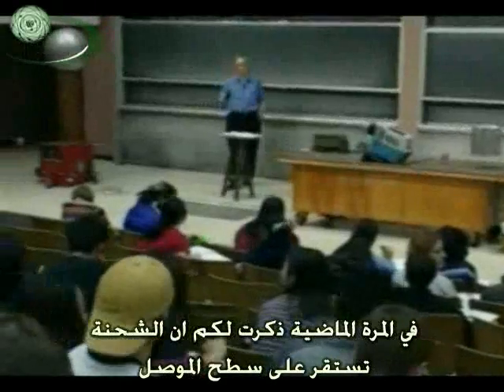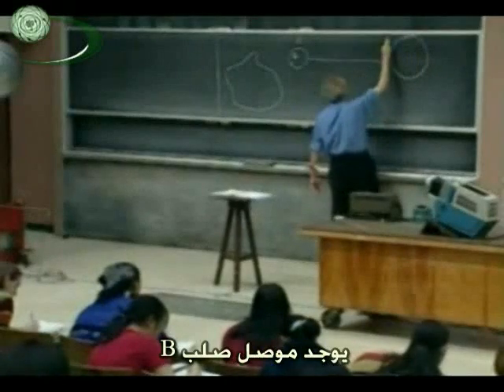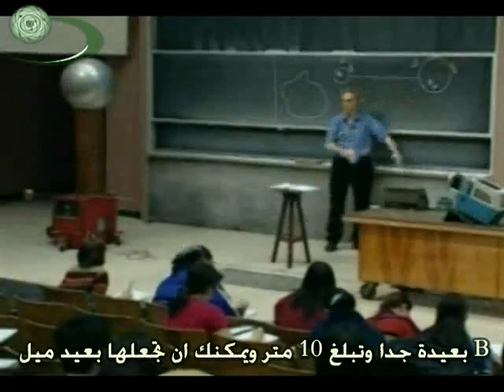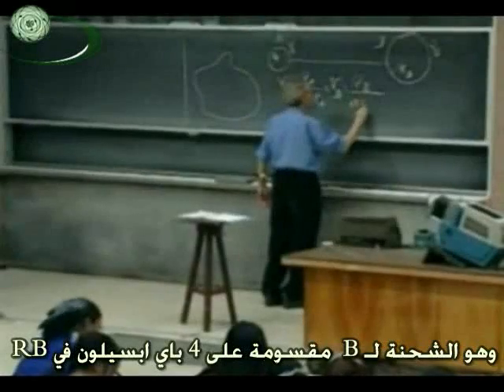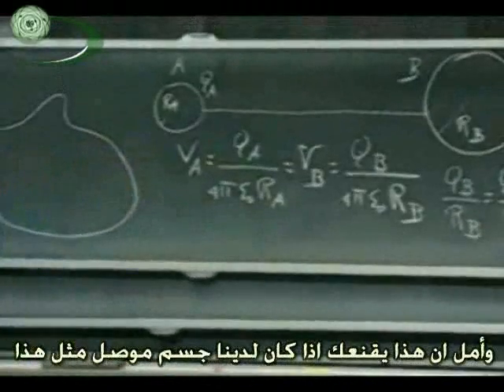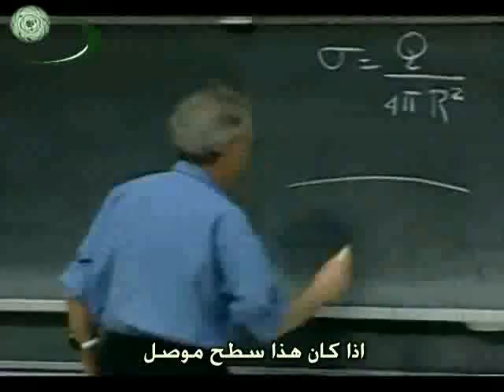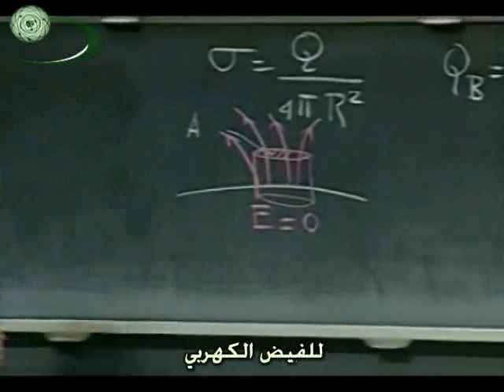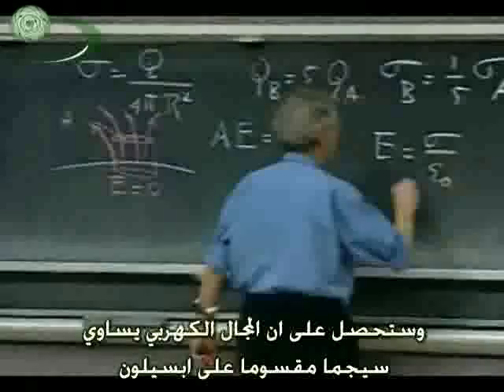(1) Potential Applications تطبيقات على الجهد الكهربي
محاضرة تشرح فيها تطبيقات على الجهد الكهربي والمجال الكهربي من خلال التفريغ الكهربي والبرق والشرارة الكهربية ونار المو
High-Voltage Breakdown - Lightning - Sparks - St. Elmo's Fire